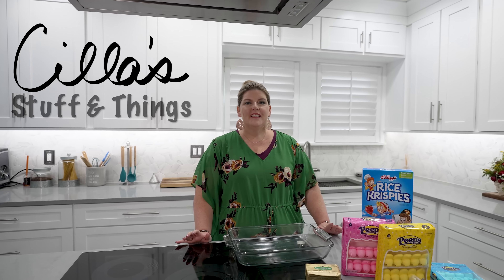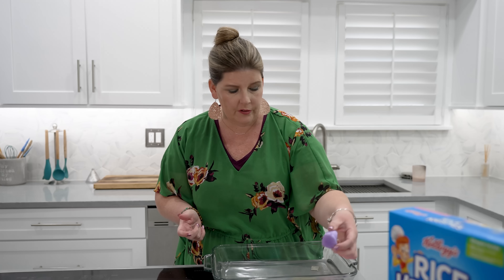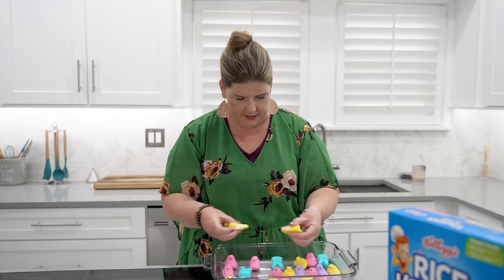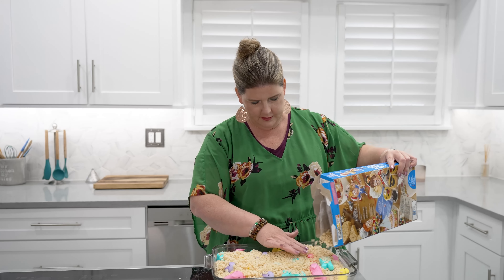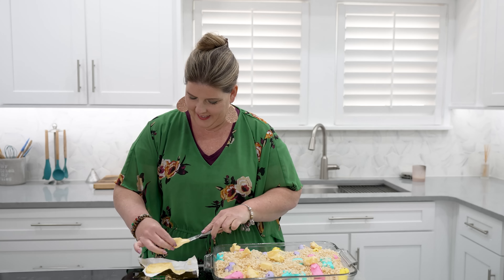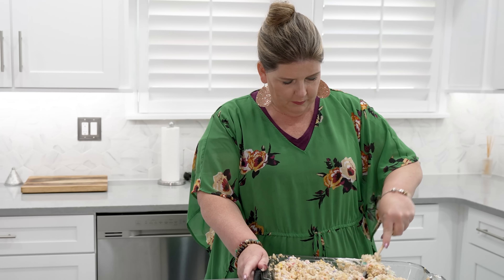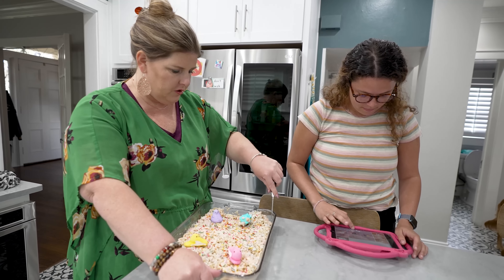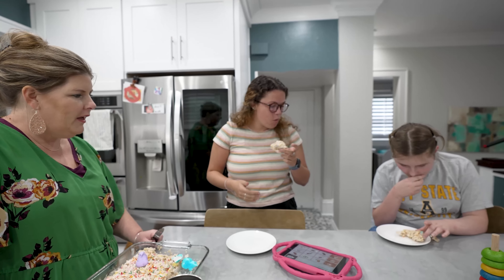Rice Krispies Peeps Treats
Rice Krispies Peeps Treats!!! Say that 5 times fast! Whether you are a Peeps fan or not you're going to LOVE this spin on the classic sweet treat. We love some interesting Facebook recipes around here!